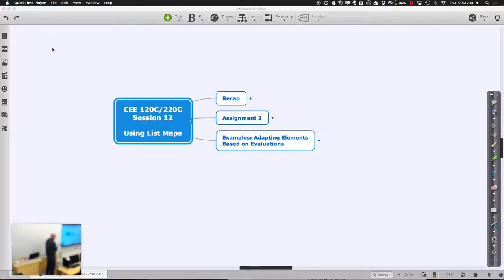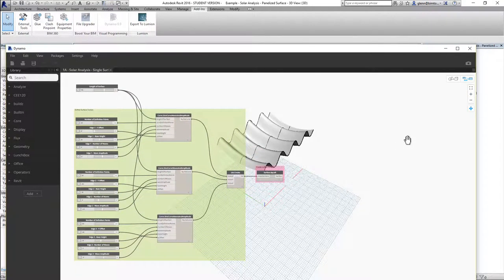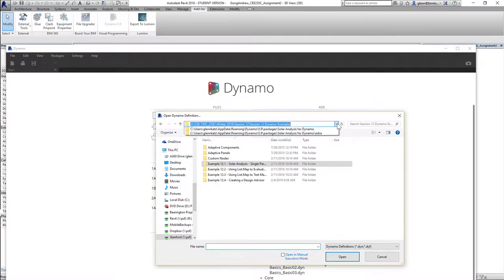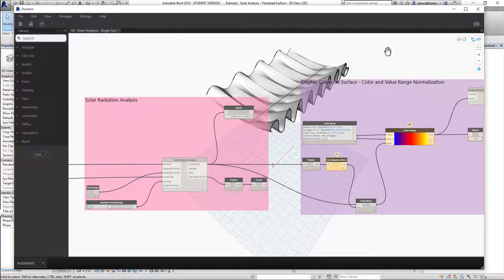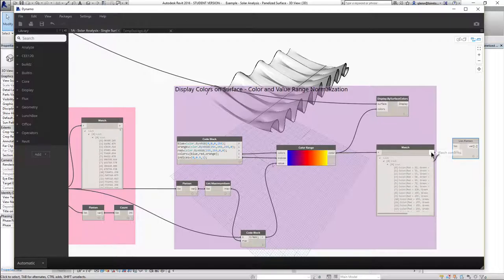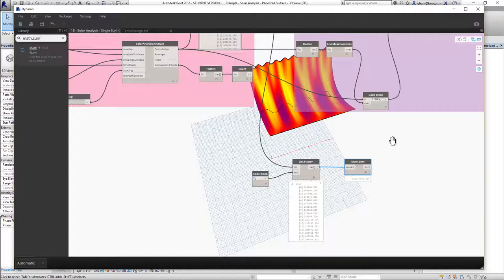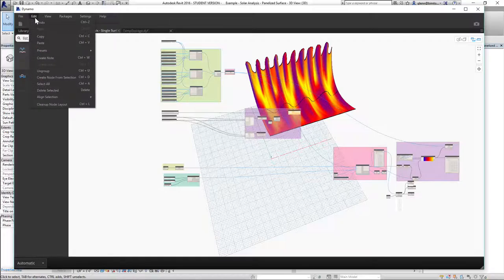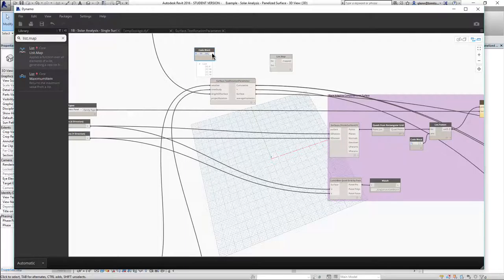CEE 120C Session 12 Part 1